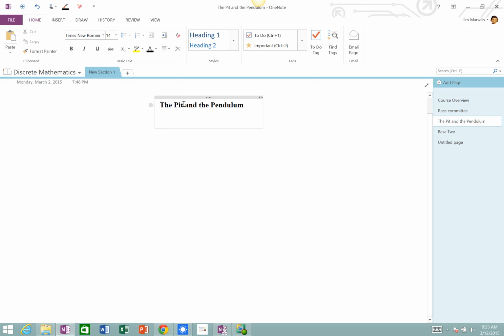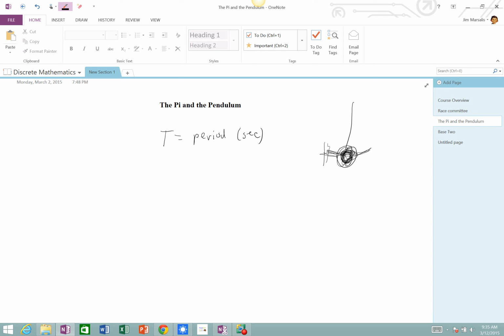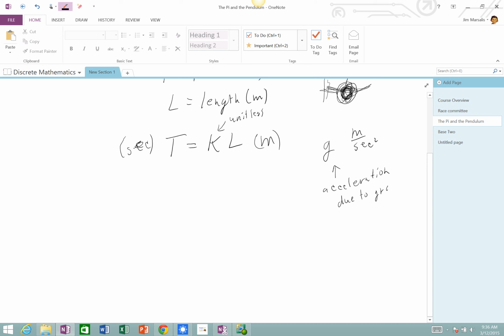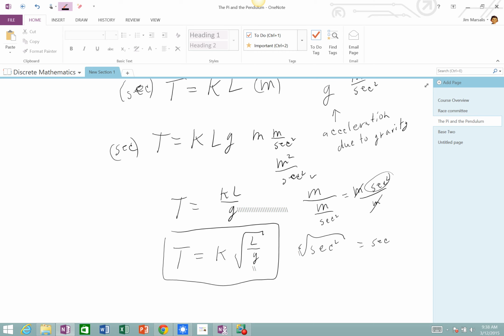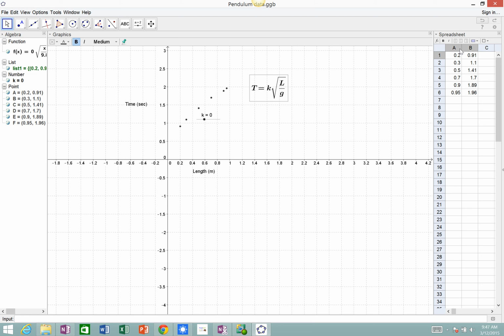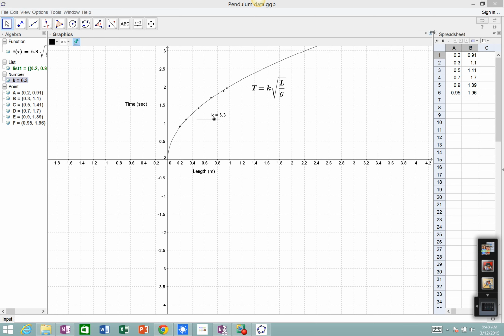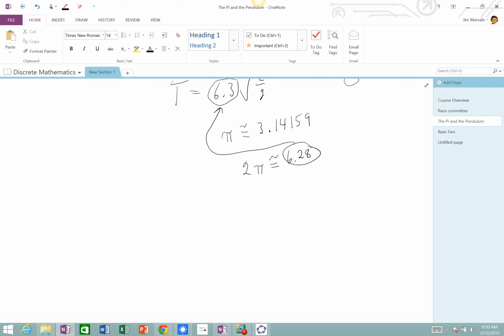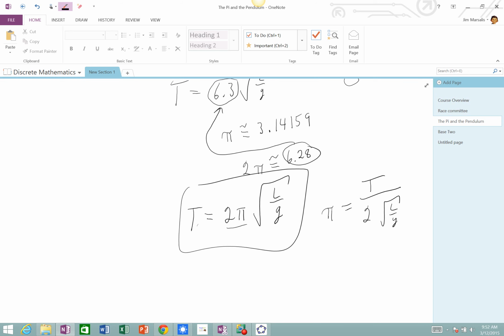Pi and the Pendulum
A simple way of deriving the formula for the approximate period of a pendulum.   Dimensional analysis and easy to generate lab data are used. What's cool is how pi emerges obviously as you finish the derivation.